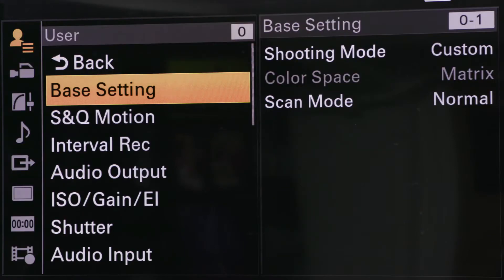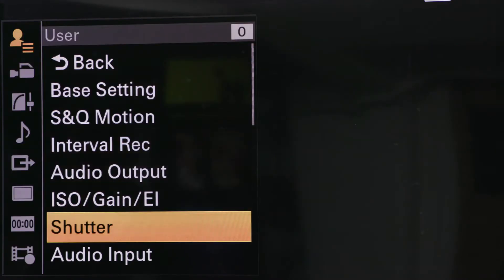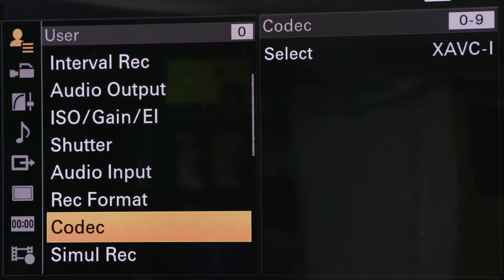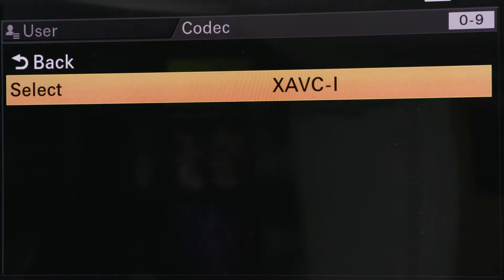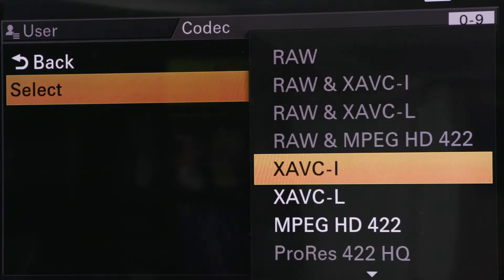Visual Bytes - 07 XAVC-I vs XAVC-L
What's the difference between XAVC-I & XAVC-L and when you should use which one